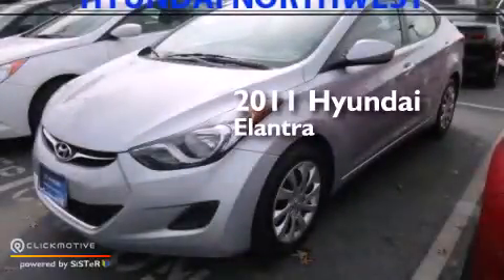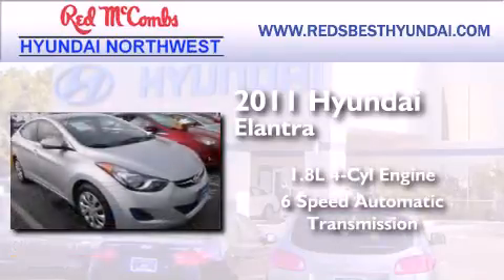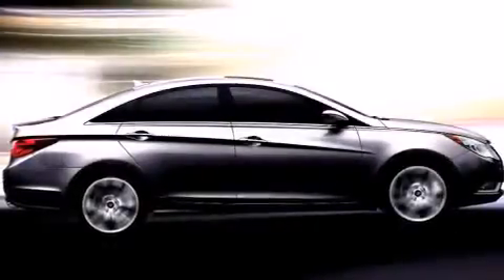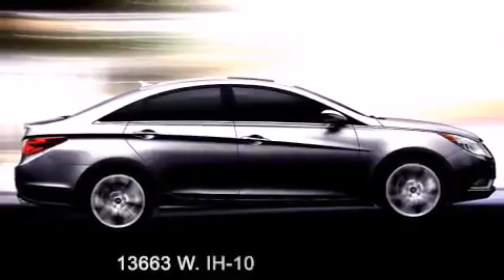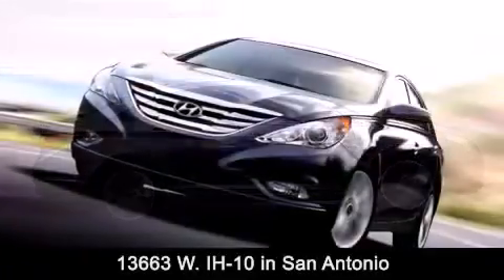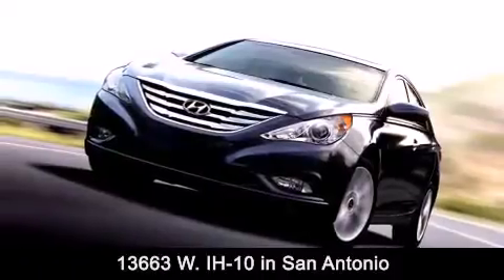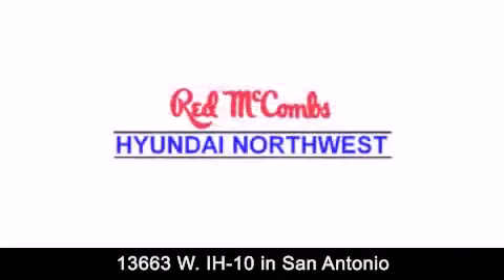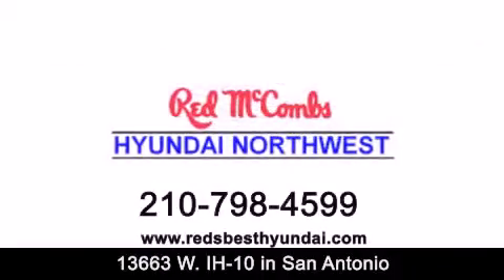2011 Hyundai Elantra Kirby TX Red McCombs Hyundai Northwest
Walk around Video for our 2011 Hyundai Elantra here at Red McCombs Hyundai Northwest . Red McCombs Hyundai Northwest has been honored to serve the San Antonio , Kirby , New Braunfels , and Boerne , TX area . We promise that your experience at our dealership will exceed your expectations ! We have a great selection of new and used vehicles and would love to tell you about any additional discounts on the 2011 Hyundai Elantra . Stop by Hyundai Northwest where we are At Your Service ! Year : 2011 Make : Hyundai Model : Elantra Engine : Gas I4 1.8L/110 Trans : Automatic Exterior : Radiant Silver Metallic Miles : 23,889 Interior : Call for color Stock : 372105A Red McCombs Hyundai Northwest 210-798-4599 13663 W. IH - 10 San Antonio , TX 78249